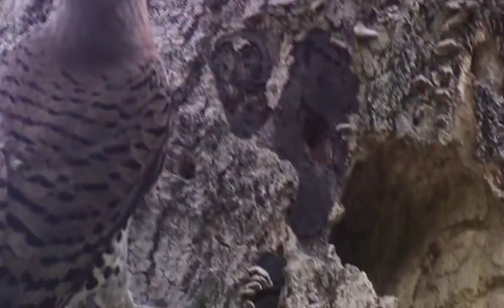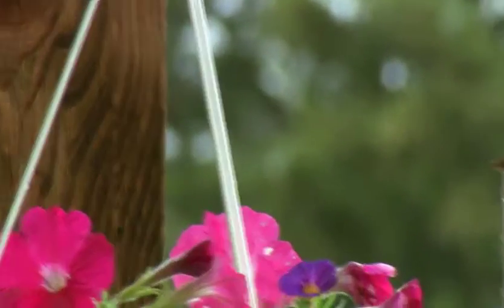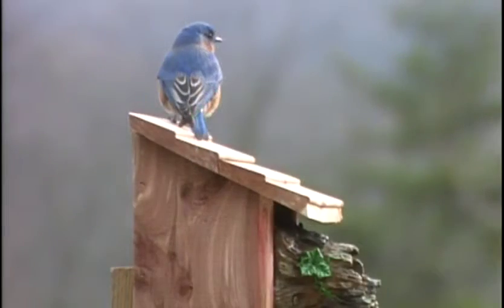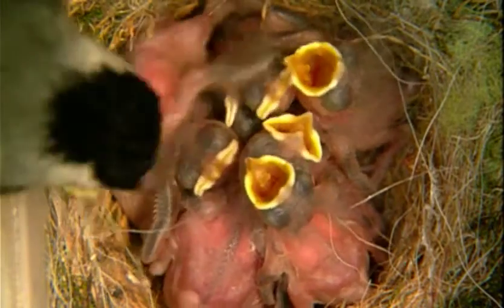Songbird Essentials Bird Guardian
The Bird Guardian Birdhouse Protector. Audubon Entities Bird Guardian Birdhouse Protector is patented, tested and approved one- of-a-kind product that protects eggs, baby birds and even the adult bird in the birdhouse from harm.